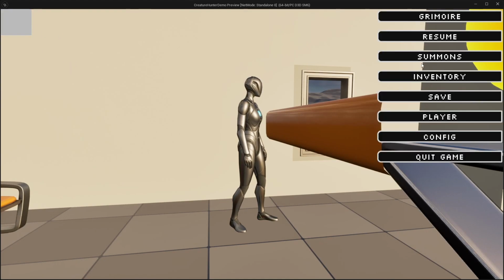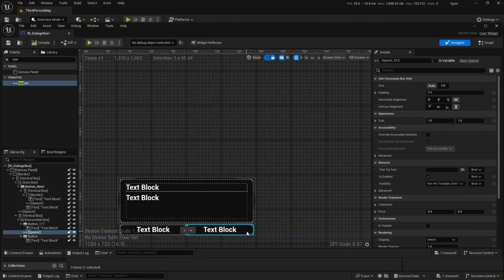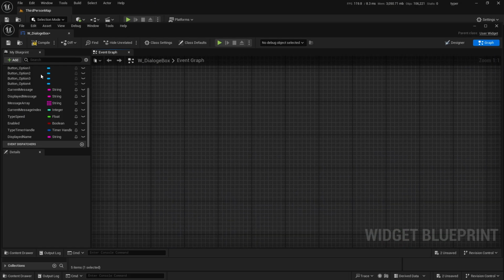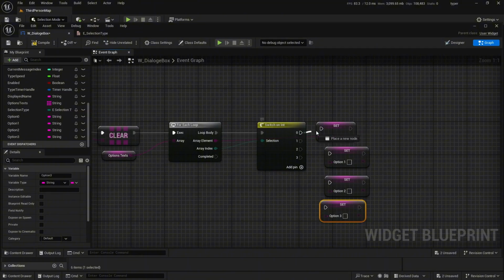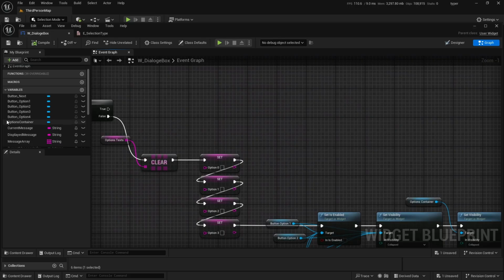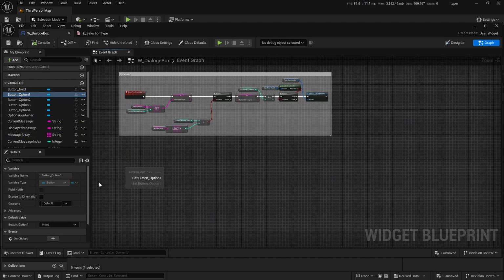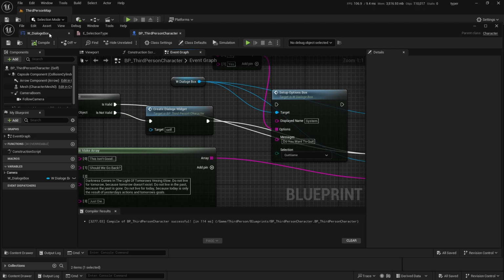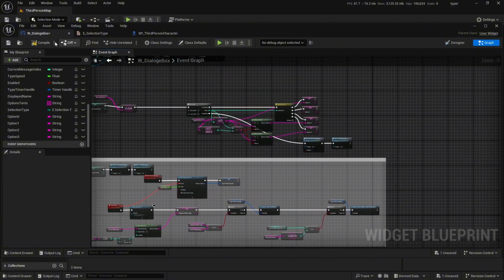Unreal Engine 5 Selection Box Tutorial | Upgrade Your Dialogue System with Choice Buttons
In this Sunday Special we modify our Dialogue Box into a Selection Box with simple logic.

Hello and welcome back to the channel everyone.

In this Unreal Engine 5 Blueprint tutorial, we take our simple typewriter dialogue box and upgrade it into a full selection box / choice box system.

Now the same widget can handle:

normal dialogue
yes / no prompts
multi-choice selections
move selection menus
general-purpose option boxes

So instead of building separate systems for dialogue and choices, we turn this into one omni dialogue system that can do both.

In this video, we cover:
how to modify the original dialogue widget
how to add a title area and option buttons
how to create up to 4 selectable choices
how to show and hide option buttons dynamically
how to reuse the same widget for both dialogue and selections
how to pass in a selection type enum for different menu logic
how to keep your UI system modular for bigger projects
We also talk about:
binding button text dynamically
clearing old option data correctly
handling empty options by collapsing buttons
using this system for RPG menus, yes/no boxes, and move selection
how Blueprint Interfaces can help route selection results through a larger HUD system

This is a great next step if you already have a typewriter dialogue box and want to turn it into something more useful for:

RPGs
creature collectors
visual novels
menu-based interactions
branching conversations

If you want, this system can be expanded later into:

full HUD stacks
battle menus
branching dialogue trees
save/load prompts
quit game confirmations
overwriting save slot prompts

Send Tacos...

This is a compound Dialogue / Selection Box which uses an array of strings to get consecutive entries, a timer to do the typing effect, and 4 optional Selection buttons which can double as a yes no options Box or a choice based Selection Box.

All in Unreal Engine Blueprints.

I was making a Selection Box which also has a dialogue component for the next tutorial series, Creature Hunter, and decided this would make a good little Sunday special.

Plenty of room for improvements, but I didn't want this video to be too long.

Share the Channel to keep this content going.